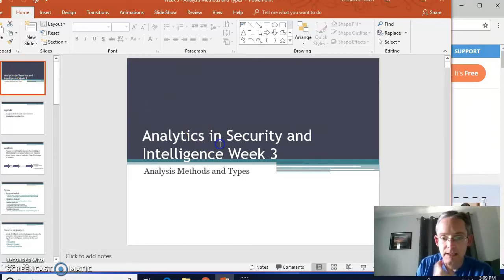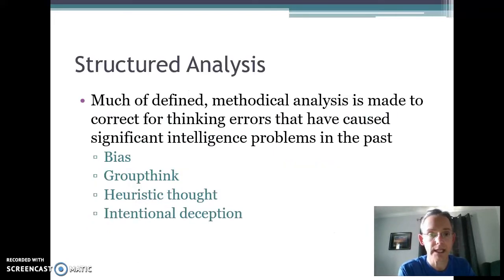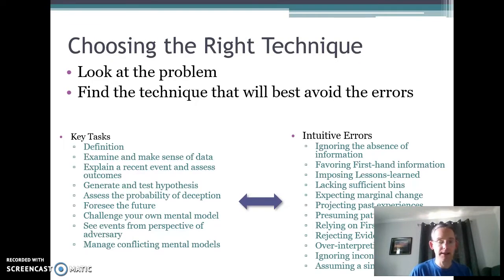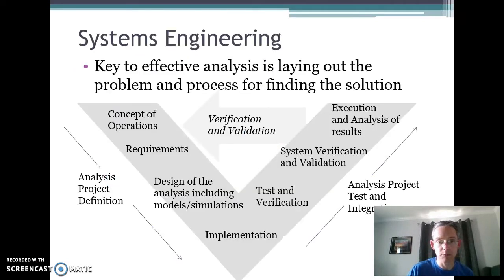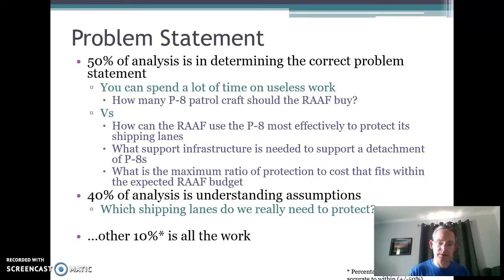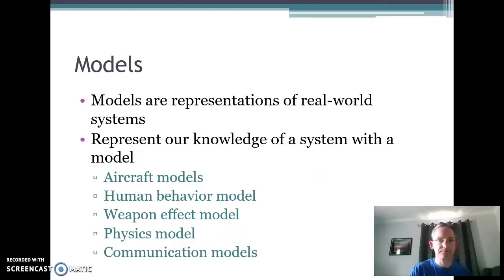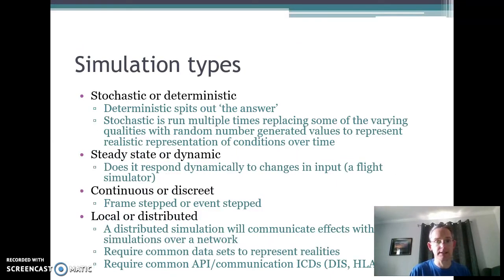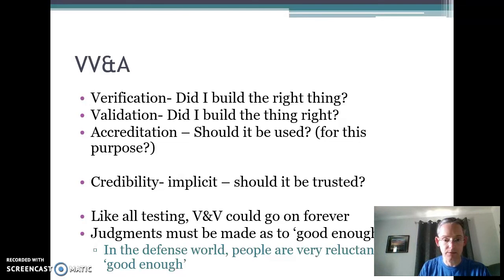Analytics Module 3 Video - Analytics Techniques